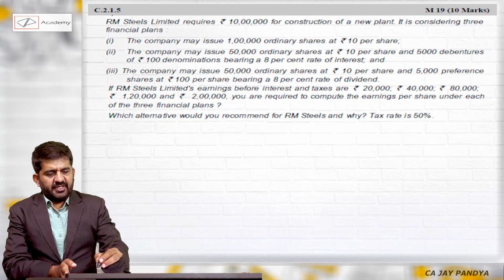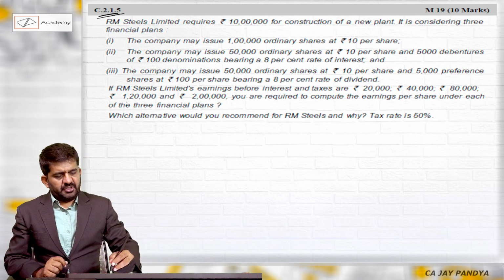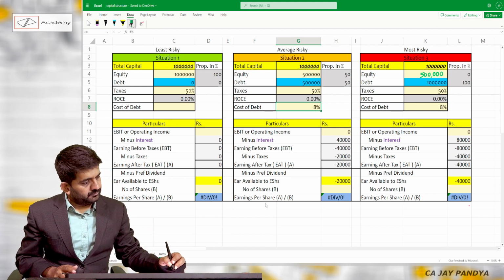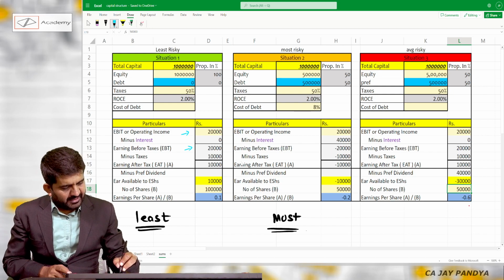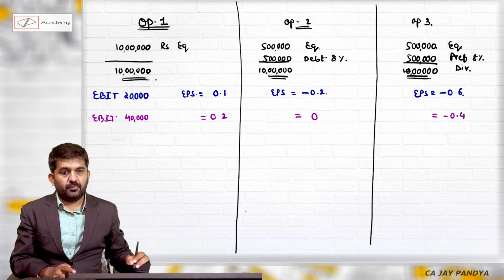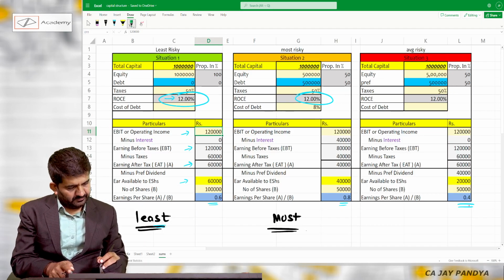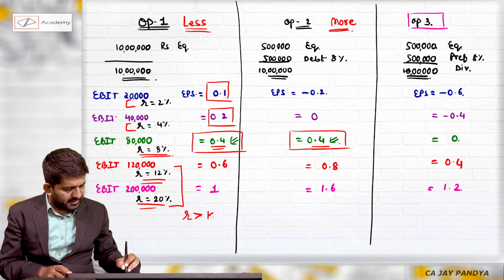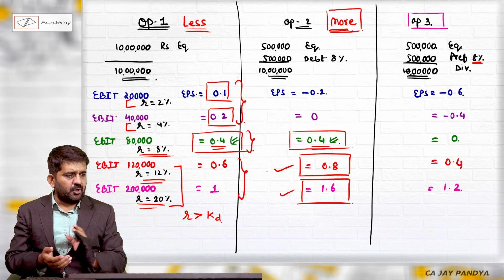Capital Structure. May 2019 ICAI question.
JP: C2.1.5